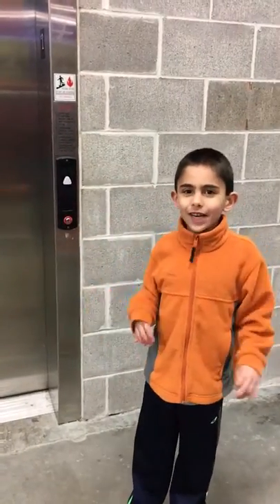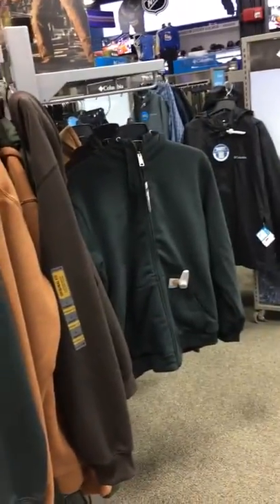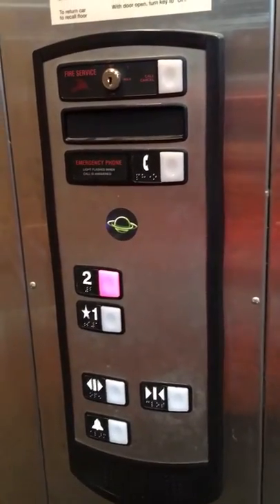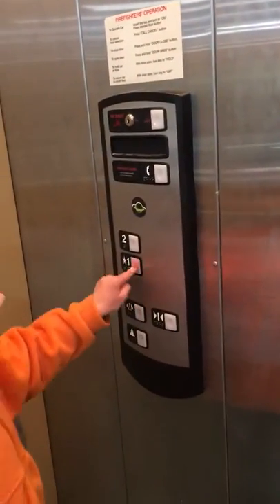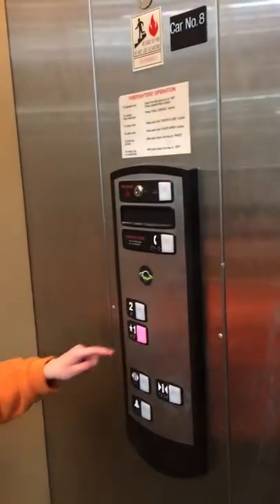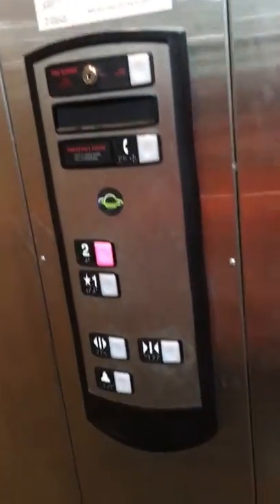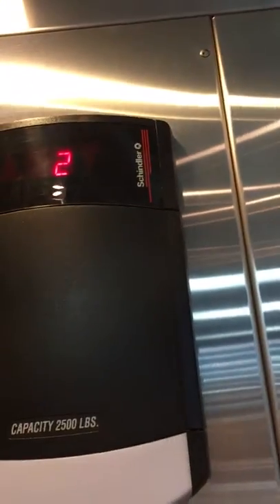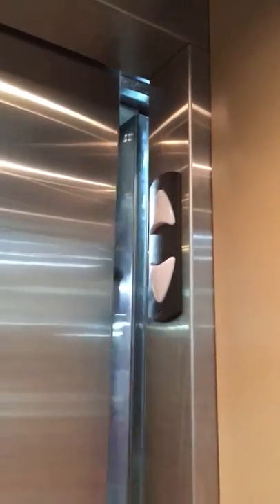Wild Elevator Boy at Dick's Sporting Goods